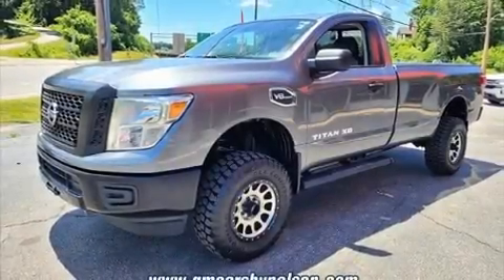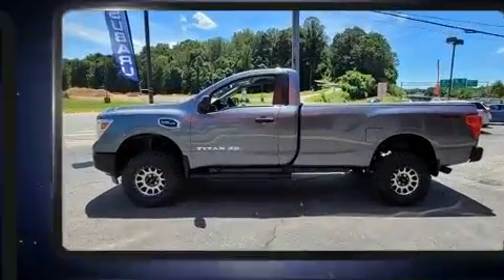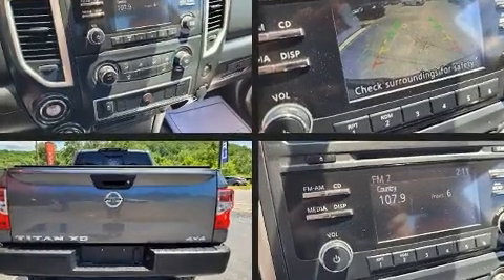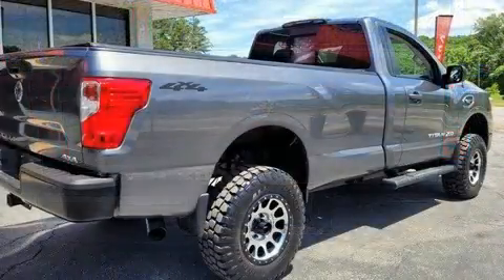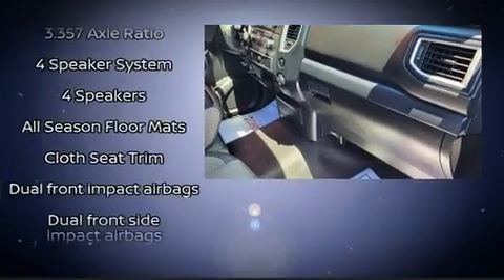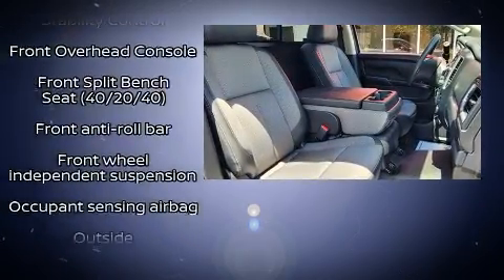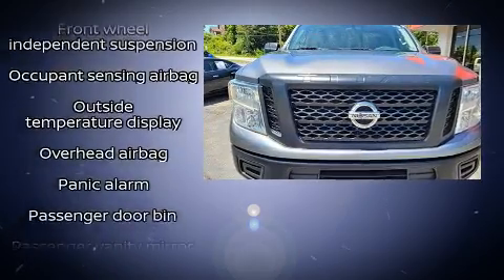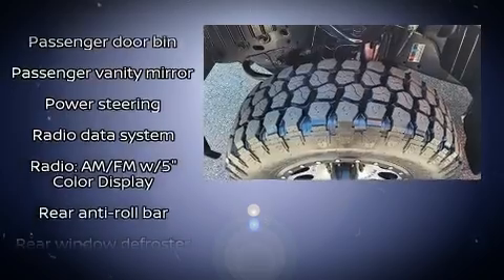2018 Nissan Titan XD S Gas in STANLEYTOWN, VA 24168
Treat yourself to a test drive in the 2018 Nissan Titan XD This 2 door, 3 passenger truck has not yet reached the 50,000 mile mark! A 5.6 liter V-8 engine pairs with a sophisticated 7 speed automatic transmission, and for added security, dynamic Stability Control supplements the drivetrain. Four wheel drive allows you to go places you've only imagined. The following features are included: 1-touch window functionality, a tachometer, speed sensitive wipers, a rear step bumper, an outside temperature display, a front bench seat, and remote keyless entry. Take assurance in side curtain airbags, providing head protection in the event of a severe collision. With a friendly and knowledgeable sales staff, superb customer care, and competitive prices, we're looking forward to serving you.